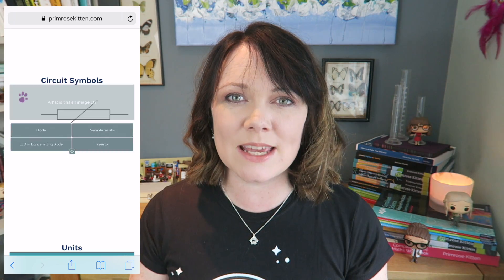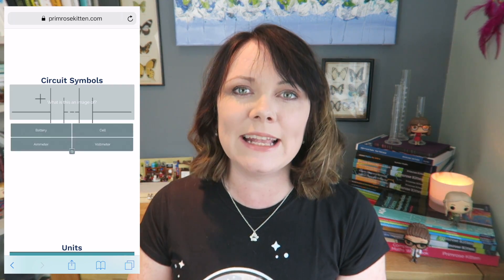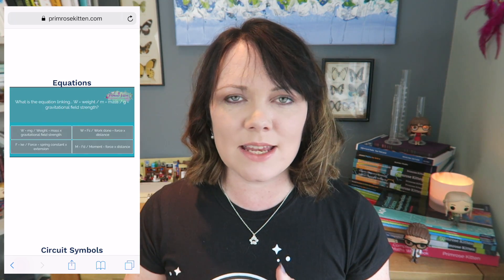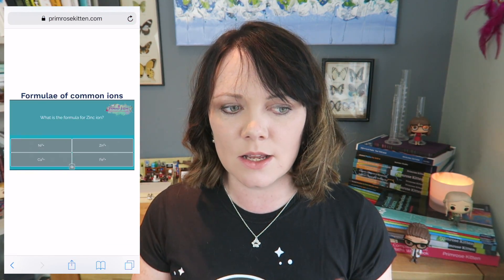dear year 9 ...